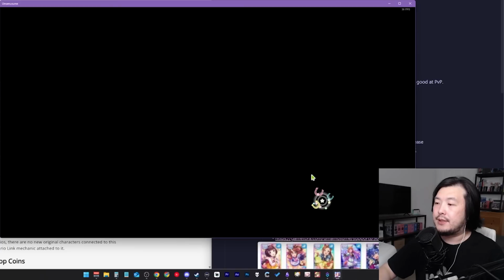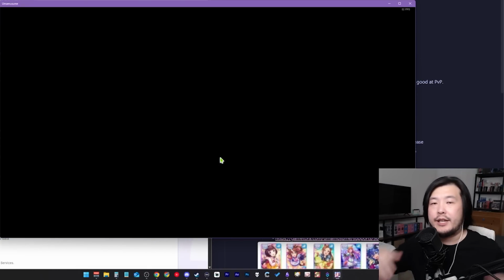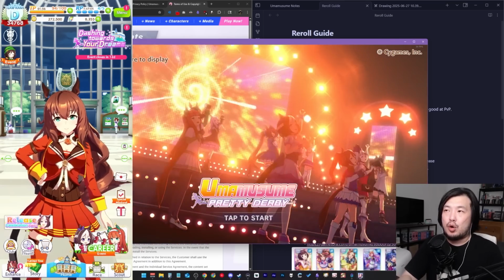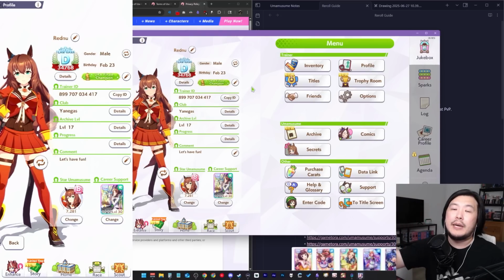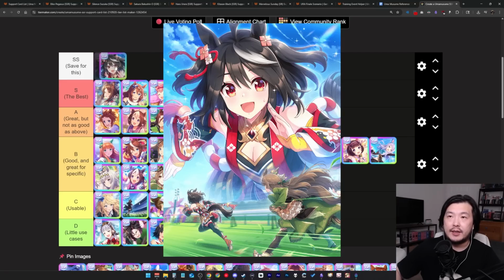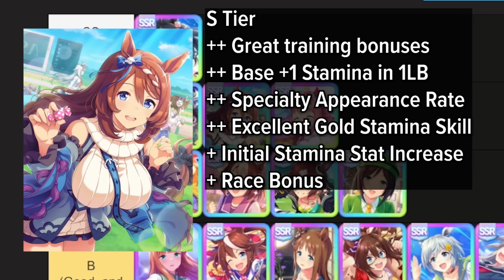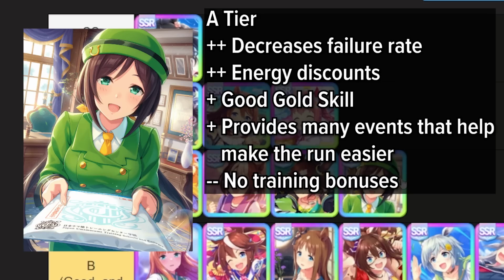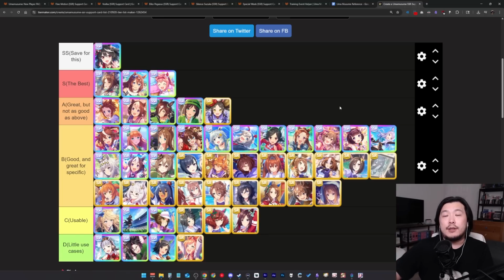Best Reroll Tricks and Tier List — Ultimate Reroll Guide for Umamusume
In this video, Rednu breaks down exactly how to reroll in Umamusume: Pretty Derby. If you're wondering how to reroll or what to aim for, this video will guide you through the process. He covers using a secondary device as a save slot and aiming for the best characters with this f2p guide. This video covers...

✅ How to reroll efficiently (fastest method)
💾 How to reroll with a save backup in case you're unsure
📊 A quick and simple tier list rundown of which Support Cards and Characters are worth targeting

Timestamps
00:00 Intro
00:24 How to Reroll
02:40 How to use a second device as a save slot
04:26 How to Data Link and Share Data Between Devices
06:17 Should You Reroll?
06:48 What you should reroll for
07:45 Reroll Tier List
08:05 Kitasan Black
08:38 Haru Urara (Friend Pt Card)
09:01 Fine Motion
09:18 Super Creek
09:53 Biko Pegasus
10:17 Special Week (Event)
10:56 Vodka
11:13 Tazuna Hayakawa
11:40 B Tier
12:08 C and Below Tier
12:24 Reference placed SR cards
12:49 Marvelous Sunday
13:01 Conclusion